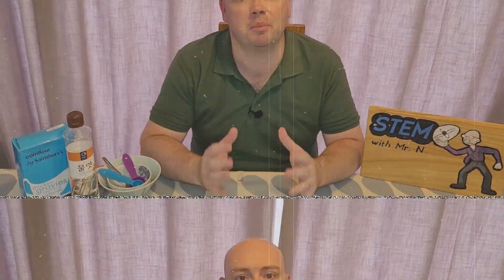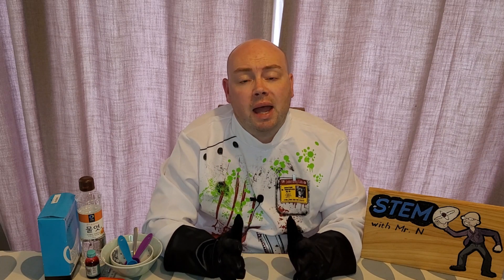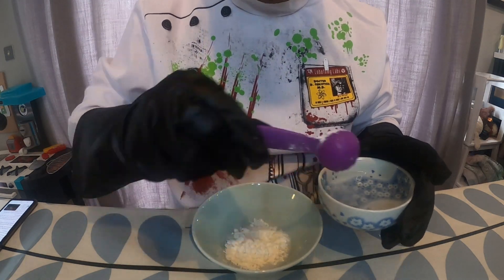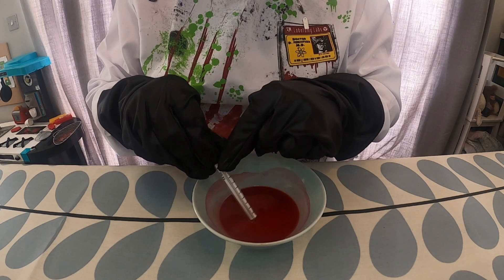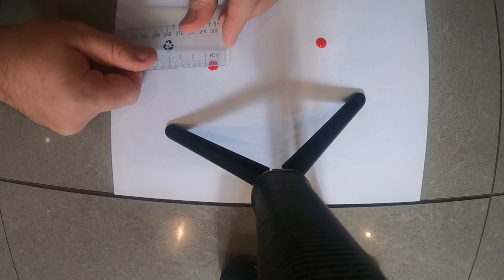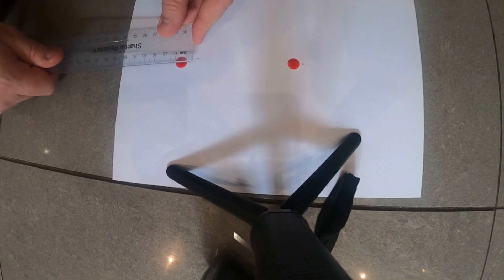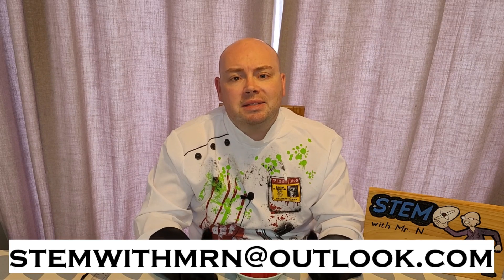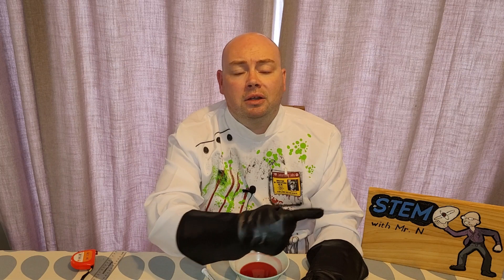Crime Scene Investigation: Halloween STEM education activity for kids / pupils / adults / teachers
At every crime scene, evidence will be left behind and it is the job of forensic experts to collect and analyse this evidence. At a crime scene where blood has been spilled, forensic scientists will use blood spatter analysis to establish some details of what happened. Find out what forensic science is, learn how to make fake blood, and do your own blood spatter analysis in this fun Halloween-themed STEM activity.